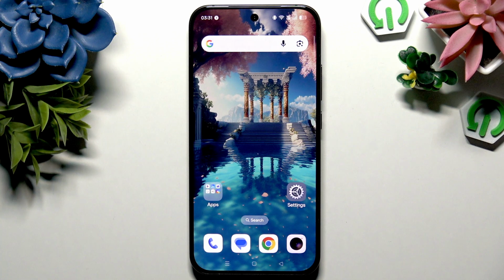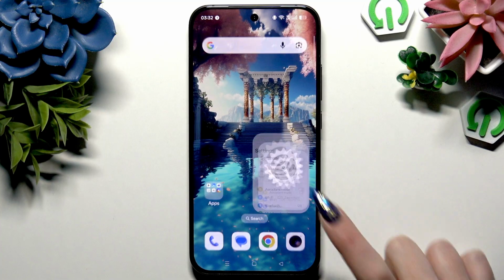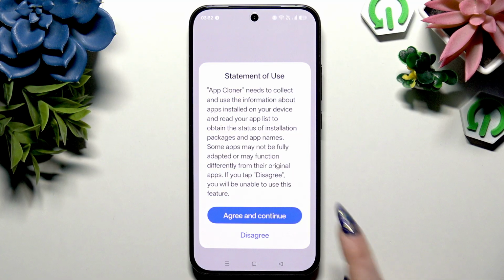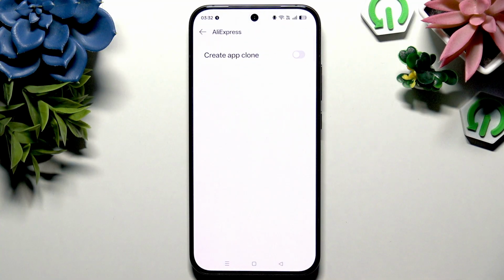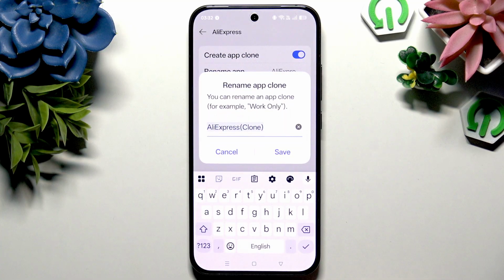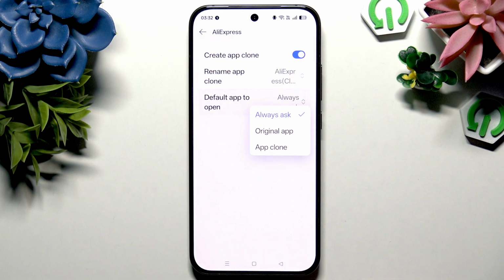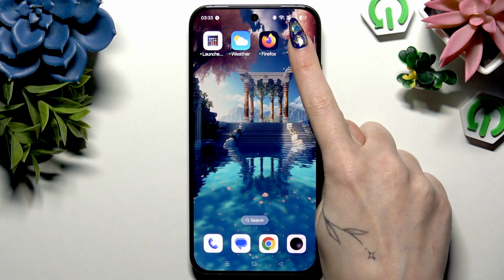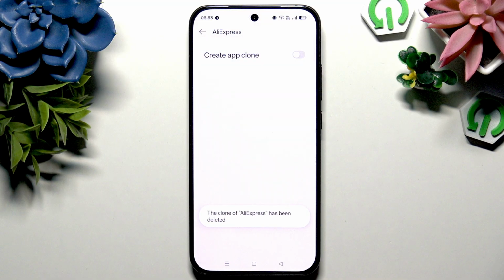OPPO Reno15 Pro – How to Clone Apps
In this short step-by-step video I show how to clone apps on the OPPO Reno15 Pro using the built-in App Cloner. You will learn where to find the setting in Settings → Apps, how to create a cloned app, rename it, choose default app behaviour (original or clone), and how to delete the clone when you no longer need it. This method works for messaging apps, social apps and many third-party apps on the Reno15 Pro and is useful to run two accounts on one phone.

How to clone apps on OPPO Reno15 Pro?
How to use App Cloner on OPPO Reno15 Pro?
How to delete or uninstall cloned apps on OPPO Reno15 Pro?

0:00 Intro – OPPO Reno15 Pro and what we’ll do
0:09 Open Settings and go to Apps
0:20 Select App Cloner
0:25 Agree & Continue, then pick an app or "Other apps"
0:37 Tap app and enable Create App Clone
0:49 Rename clone and set Default App to Original / Clone / Always Ask
1:14 Find cloned app on home screen or app drawer
1:24 How to uninstall or delete a cloned app
1:28 Outro – like, comment and subscribe